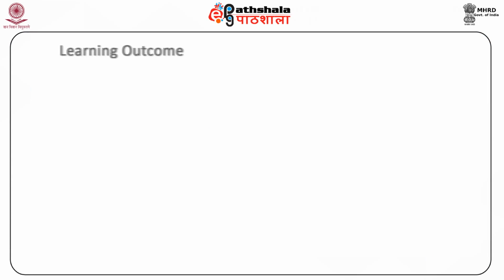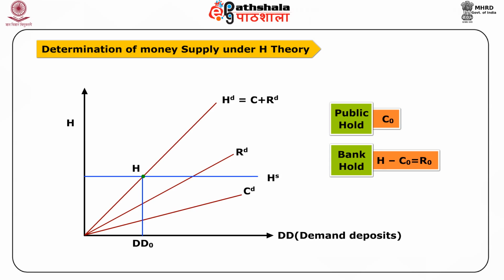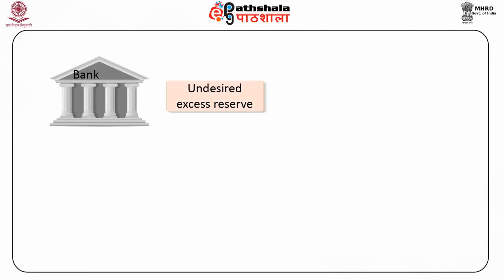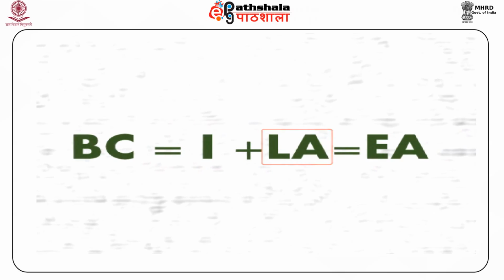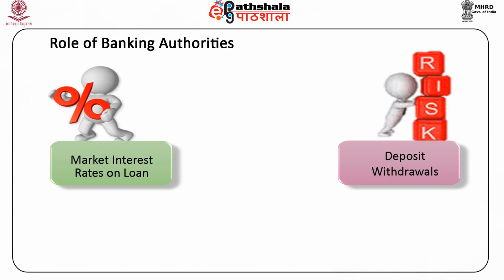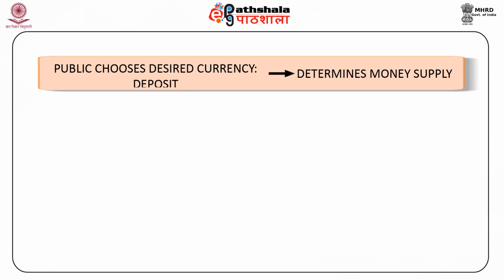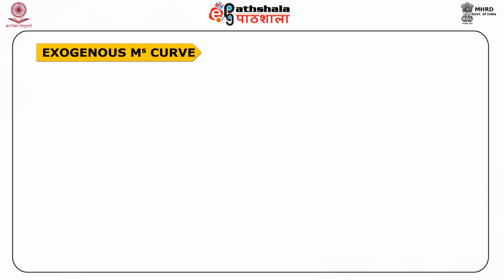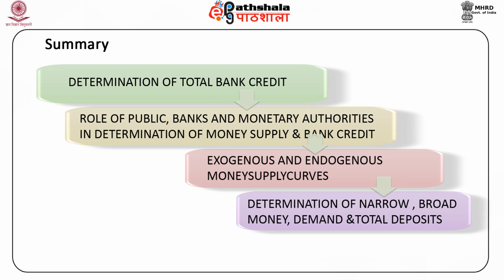Determinants of money supply (ECO)